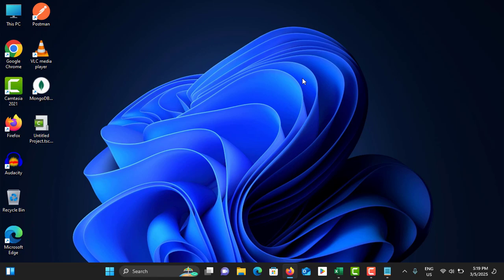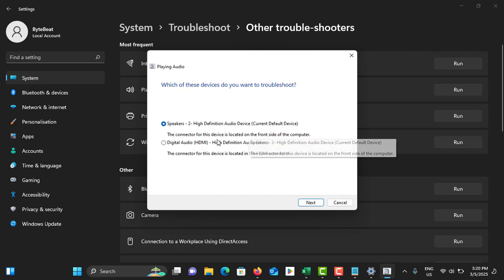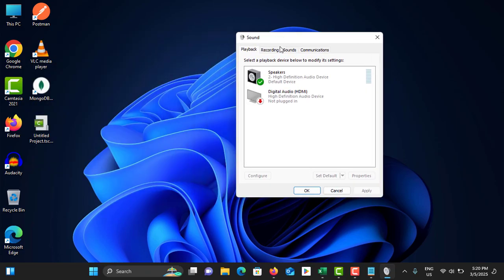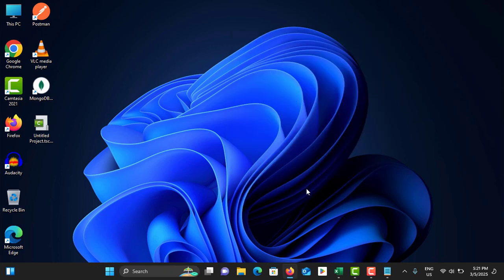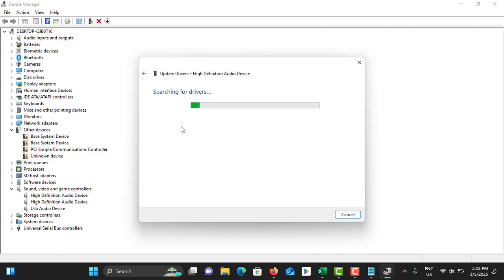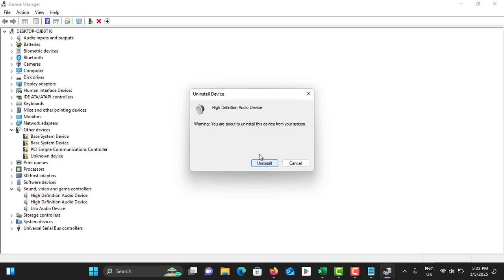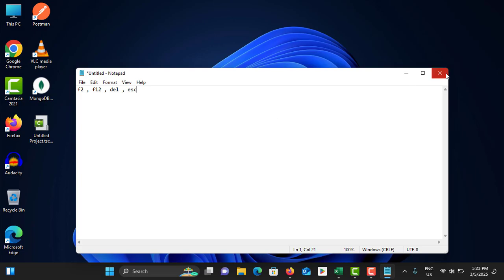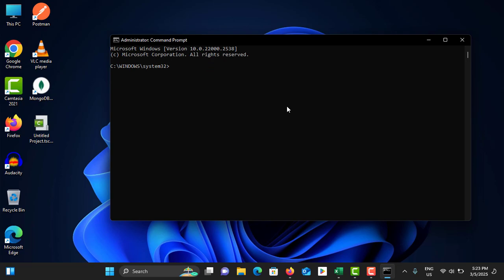How to Fix No Audio Device Installed on Windows 11 | Step-by-Step Guide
How to Fix No Audio Device Installed on Windows 11 | No Sound on Windows 11? Try These Fixes!

Are you seeing the "No Audio Output Device is Installed" error on Windows 11? Is your sound not working, or are you missing audio drivers? Don’t worry! This video will show you step-by-step solutions to fix the Windows 11 no sound issue and restore your audio.

🔹 Common Windows 11 Audio Issues Covered:
✅ No Audio Output Device is Installed error
✅ Windows 11 sound not working
✅ Missing or corrupted audio drivers
✅ Red cross on speaker icon (No sound in Windows 11)
✅ Realtek audio driver not showing in Device Manager
✅ Bluetooth or external speakers not working
✅ No sound after Windows 11 update

🔹 Best Methods to Fix No Audio Device Installed in Windows 11:
🛠️ Run the Windows Audio Troubleshooter
🛠️ Update or reinstall audio drivers (Realtek, Intel, etc.)
🛠️ Enable audio devices in Device Manager
🛠️ Restart Windows Audio Services
🛠️ Manually install missing sound drivers
🛠️ Check sound settings and default playback devices

🔹 Useful Commands to Fix Windows 11 Audio Issues:
💻 services.msc – Restart Windows Audio Services
💻 devmgmt.msc – Open Device Manager to update drivers
💻 ms-settings:sound – Open Windows 11 Sound Settings

📌 Helpful Links:
🔗 Download Latest Realtek Audio Drivers: [Insert Link]
🔗 Microsoft Troubleshooting Guide: [Insert Link]

🔥 If This Helped, Don't Forget To:
👍 Like the Video – Helps others find this fix!

📌 Timestamps:
00:00 🔍 Run the Audio Troubleshooter
00:56 ✅ Check and Enable Audio Devices
01:52 🔄 Update Audio Drivers
02:43 🔧 Reinstall Audio Drivers
02:58 ⚙️ Check BIOS Settings
03:34 🛠️ Run System File Checker (SFC) and DISM Tool